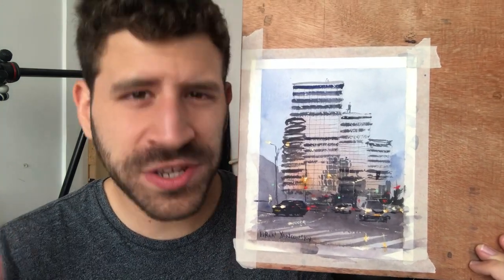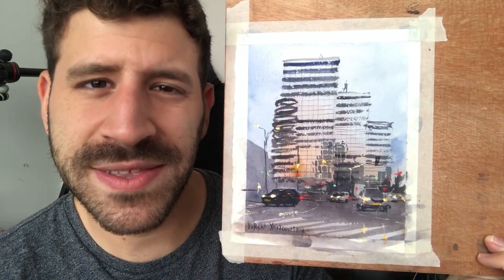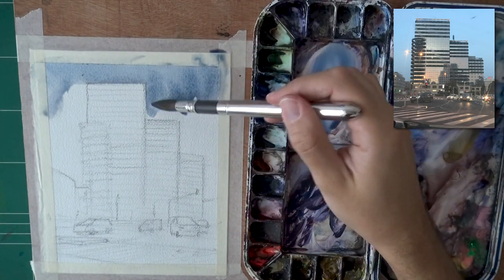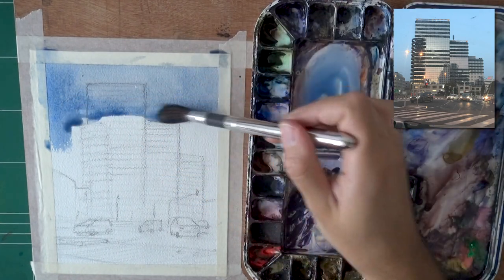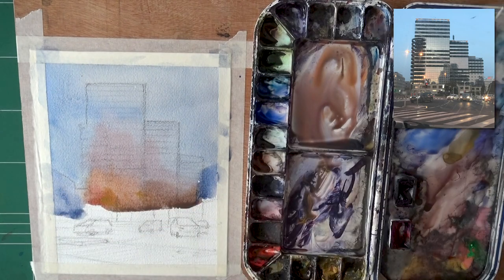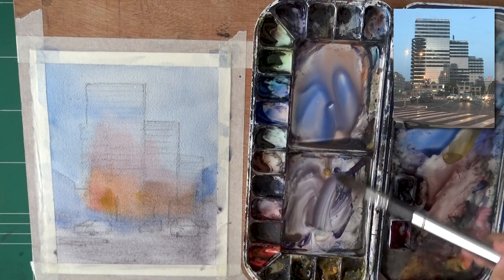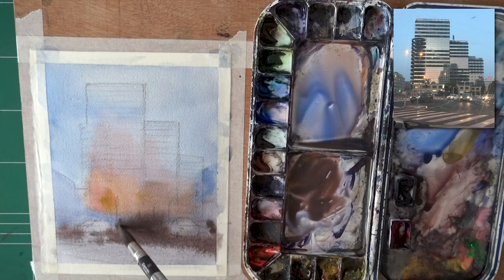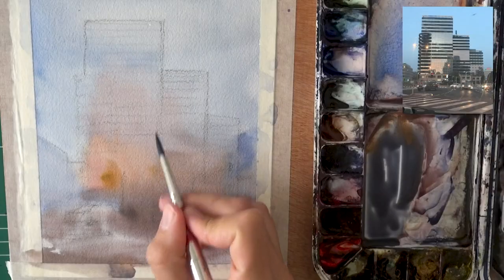Let's Paint a NIGHT SCENE in Watercolor | Cityscape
In today's video we'll paint a night scene in watercolor!
Night scenes can pose their own unique challenges, as the value range tends to move towards the darks.

Controlling dark values and getting the right nuanced value can be quite a challenge. Temperatures also become important in many regards.

I hope you enjoy following along with me and seeing how I paint this one.

Here's a link to my drawing stage, as well as the reference photos I used in the process

Time Stamps:
00:00 - Intro
00:38 - First wash
04:02 - Reflections on window panes
08:59 - Second wash & details
15:18 - Turning the painting around
16:02 - Cars
19:17 - Opaque highlights
25:53 - Final result & removing the tape
27:32 - Outro

- Liron

Quinacridone Rose

Brushes
Escoda BLACK Plein-Air Set:

*** MUSIC CREDITS ***